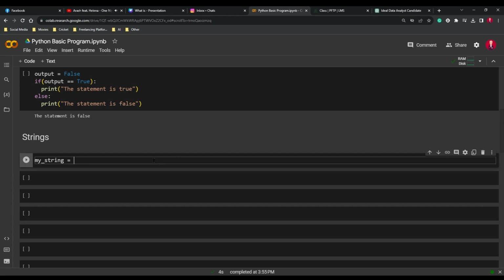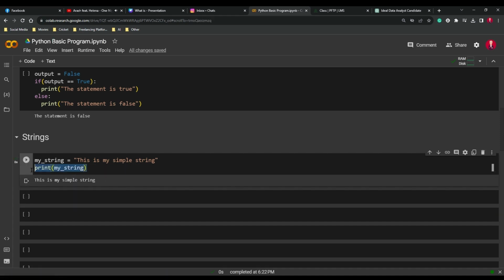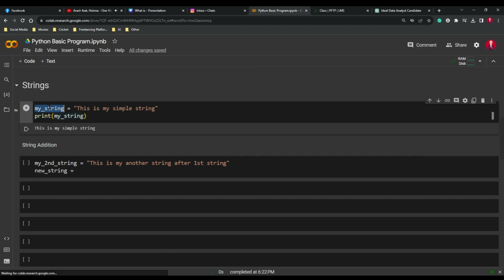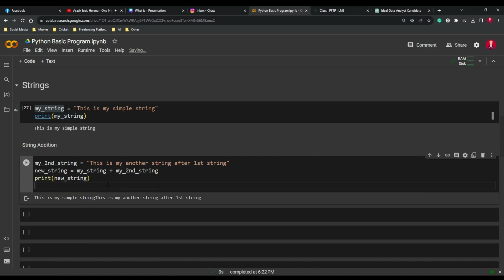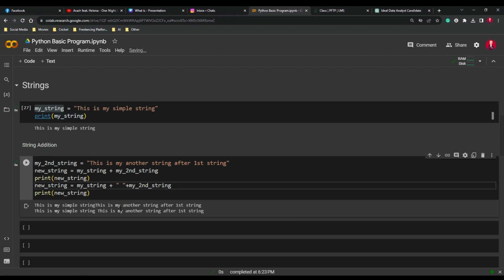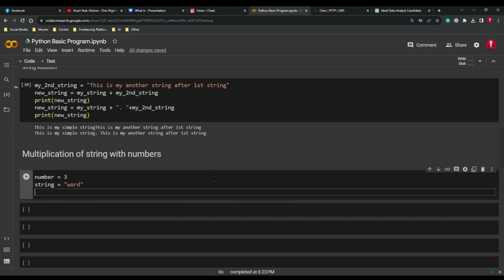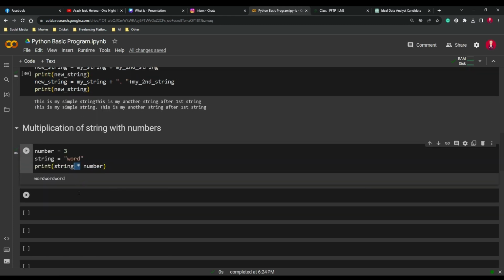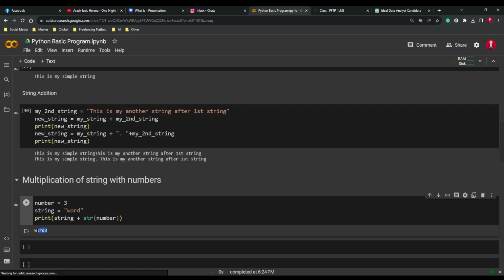Python Basics: Strings | Strings in Python | Python Playlist | Python Full Course | Lec # 3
Welcome to Lecture 3 of our comprehensive Python Full Course! In this session, we're diving deep into the fundamental concept of strings in Python.

Strings are essential for any programmer, serving as the building blocks for working with text-based data. In this lecture, we'll cover everything you need to know about strings in Python. From creating and manipulating strings to exploring various methods for text processing, we've got you covered.

Whether you're a complete beginner or have some programming experience, this lecture is designed to enhance your understanding of Python strings and strengthen your programming skills. Join us as we explore practical examples and hands-on exercises to solidify your grasp on this crucial topic.

If you're new to our Python Full Course, make sure to check out the entire playlist for a comprehensive learning experience. We've carefully crafted this series to take you from Python basics to more advanced concepts, guiding you step by step on your programming journey.

Don't miss out on mastering strings in Python! Let's continue learning and building together!